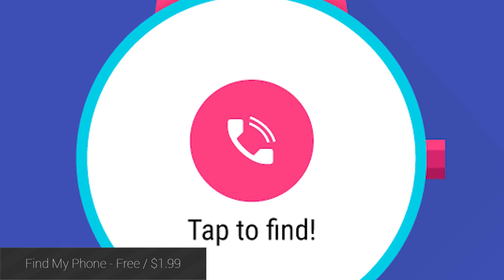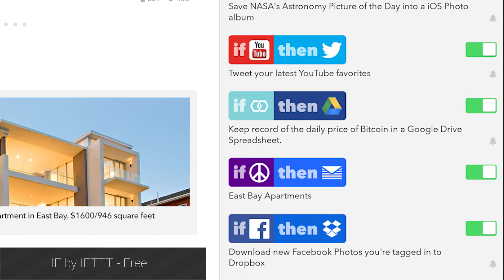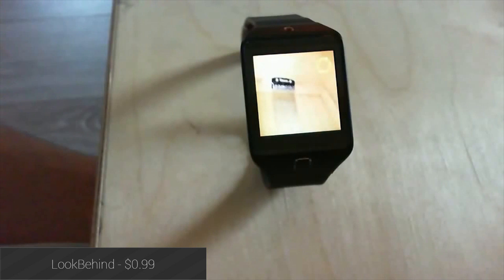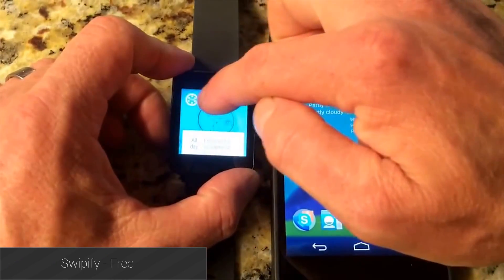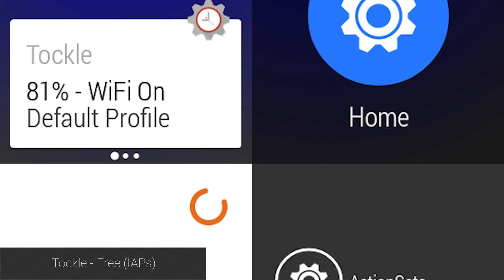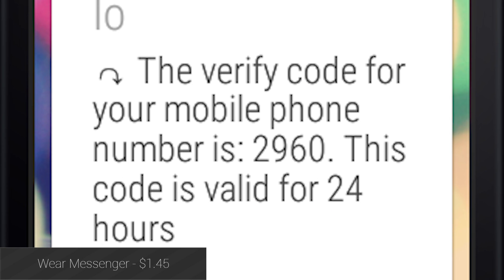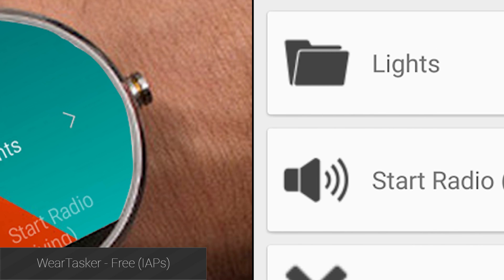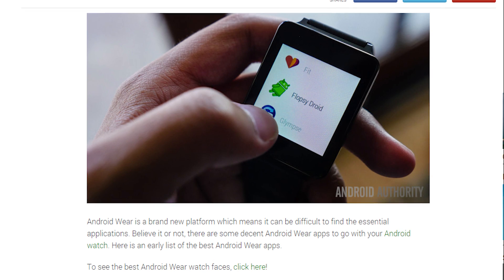15 best Android Wear apps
Join us as we talk about some of the best Android Wear apps!